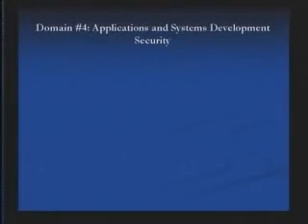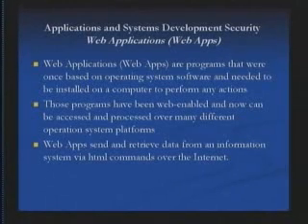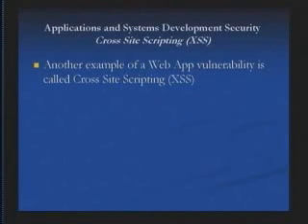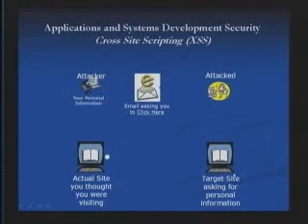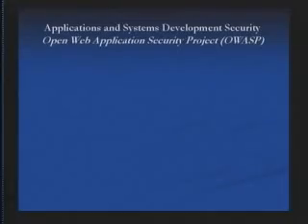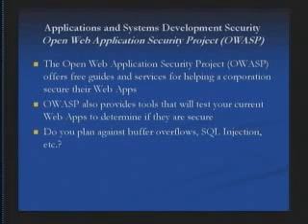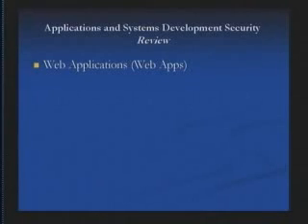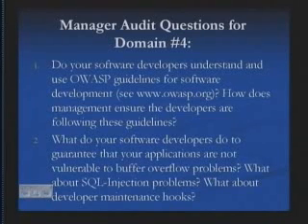InfoSec Part 12 of 17.avi